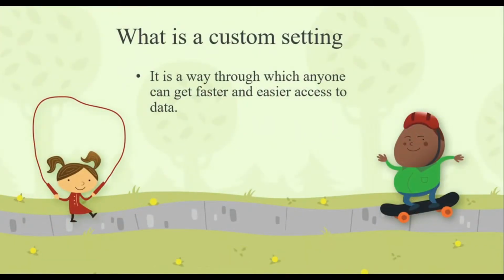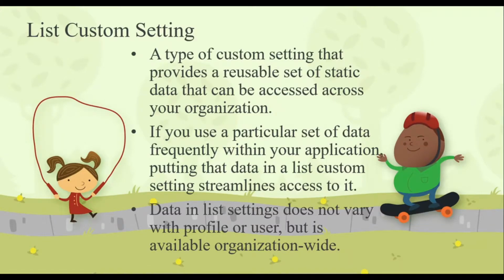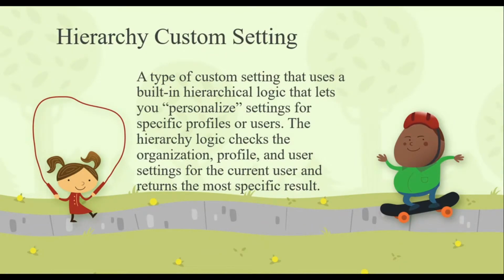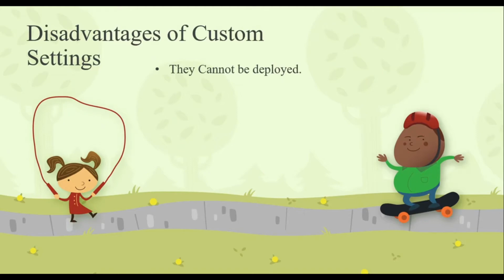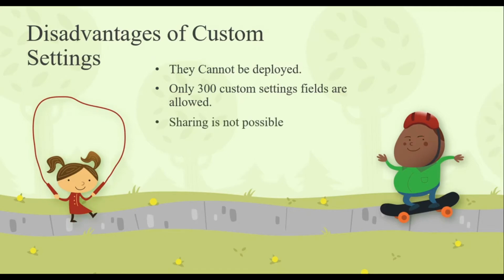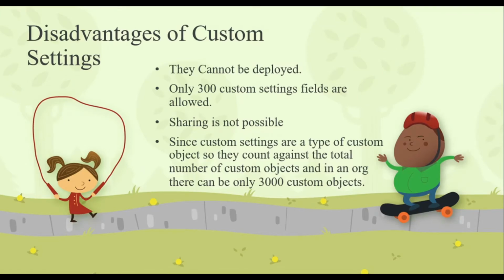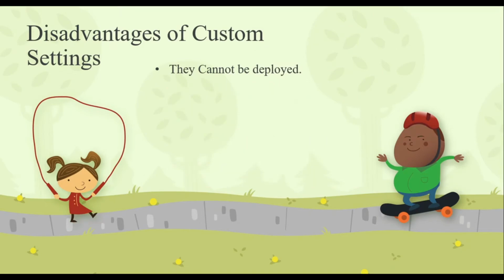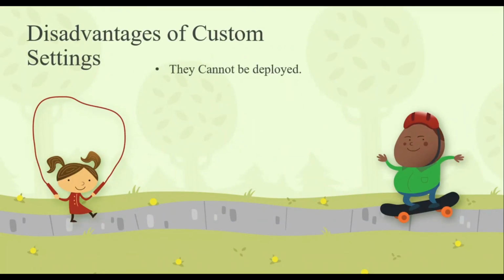custom settings in Salesforce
Hello and welcome to another video , In this video we are going to learn about Custom Settings. Custom settings are very curcial from the programmatic and architect point of view. when to use Custom settings and when not to use it and when not is the biggest challenge. So to overcome your difficulties I have tried my best to simply the content and to pick out those points that are very crucial and need to be kept in mind.
Custom Settings | Apex Developer Guide,Salesforce Custom Settings , What is the Custom Setting in Salesforce?